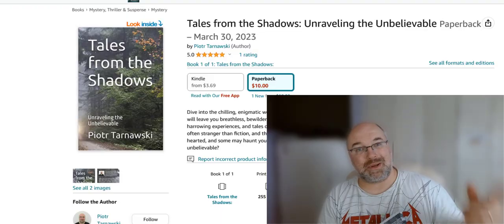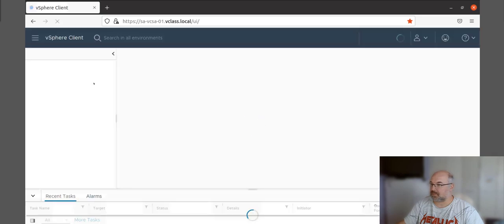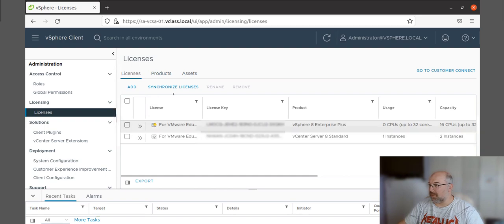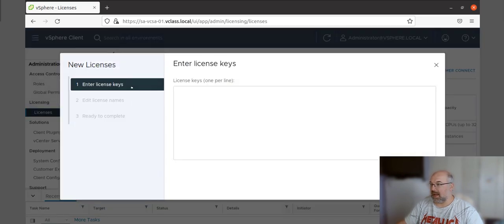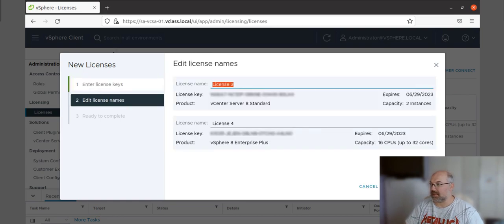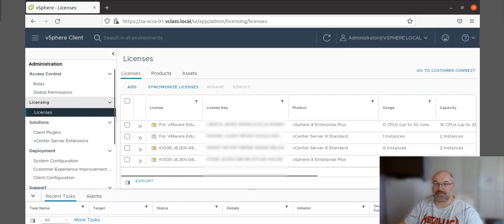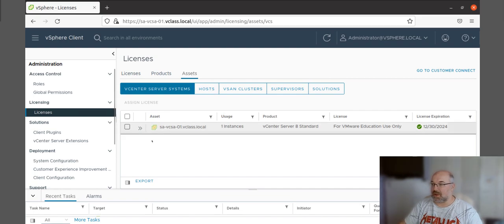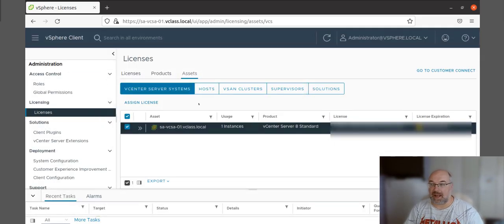Data Center Virtualization 2023 (VCP-DCV 2023) Lab2 Adding vSphere Licenses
Are you eager to take your virtualization skills to the next level and learn the secrets of managing vSphere licenses like a pro? Look no further! This electrifying video is the second lab of the cutting-edge VCP-DCV 2023 series, where we delve into the world of vSphere licenses and unlock their full potential.

In Lab2, we leave no stone unturned as we guide you through the process of adding and managing vSphere licenses, ensuring you have the knowledge to optimize your data center. Witness the power of license management as we explore different licensing models, apply license keys, and make the most out of your vSphere infrastructure.

Whether you're an IT professional seeking to enhance your virtualization expertise or an aspiring VCP-DCV 2023-certified professional, this video is your golden ticket to success!

1️⃣ Discover the ins and outs of vSphere licenses for maximum efficiency.
2️⃣ Master the art of adding and managing license keys effortlessly.
3️⃣ Gain a competitive edge in the dynamic world of data center virtualization.
4️⃣ Level up your skills on your journey to becoming a VCP-DCV 2023 certified pro!

Prepare to be amazed by the sheer power of vSphere licenses as we unlock new realms of data center virtualization.

Share this mind-blowing video with your tech-savvy friends and colleagues, and let's make virtualization go viral together!

The future of data center virtualization is in your hands. Let's conquer it! 💥💻💫

📕 My e-book